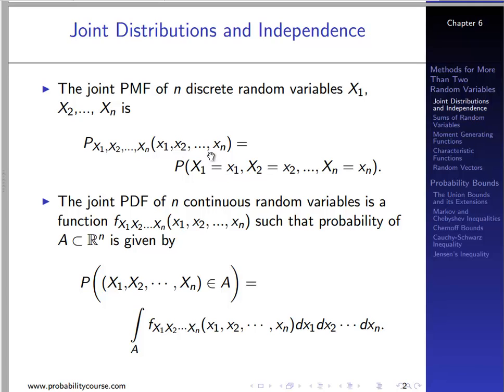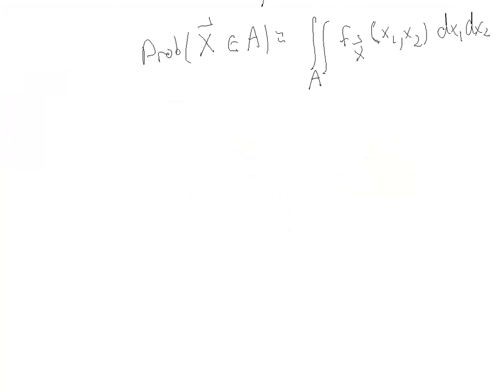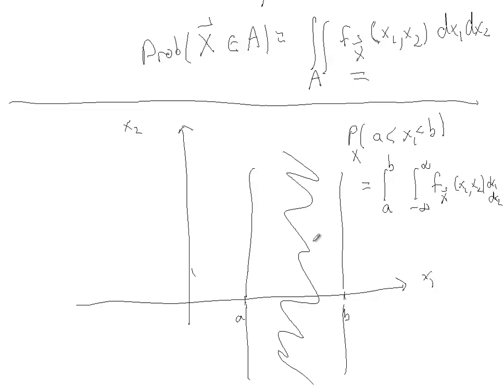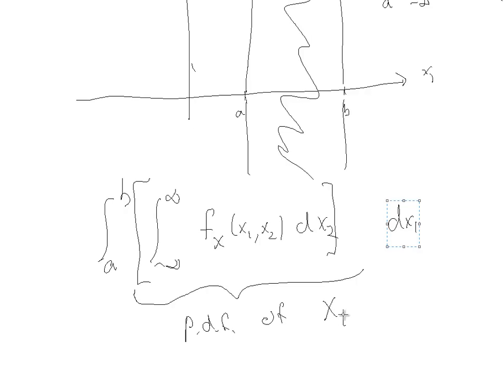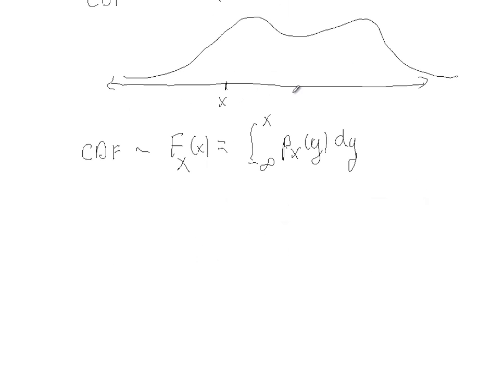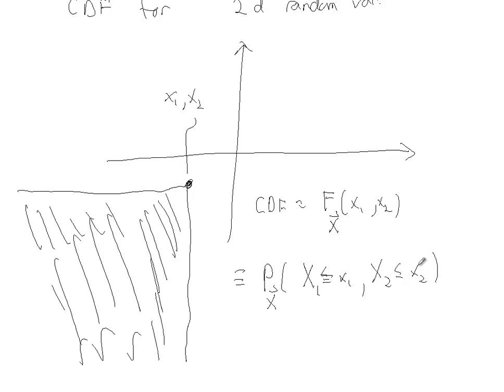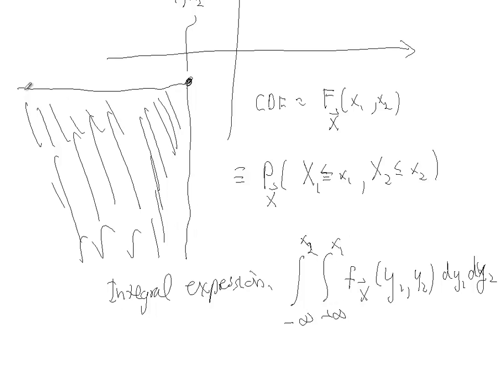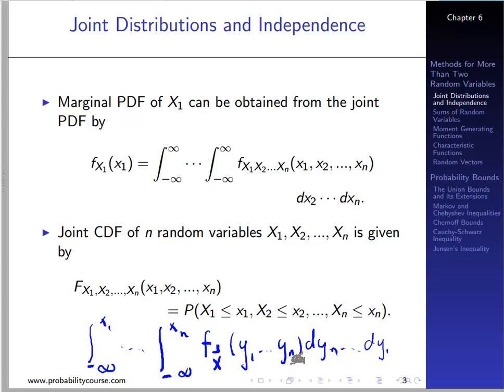PishroNik Ch6 2 MarginalPDFandJointCDF